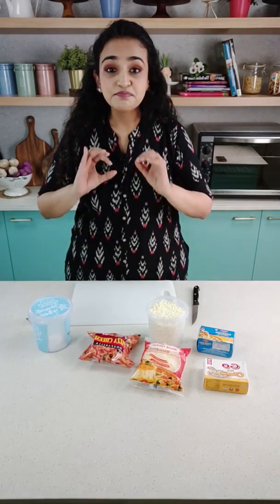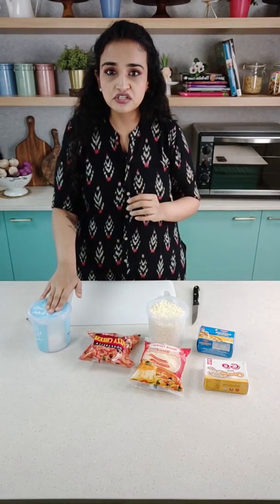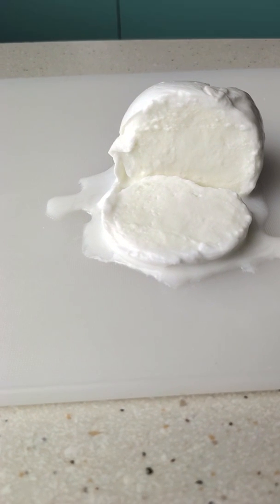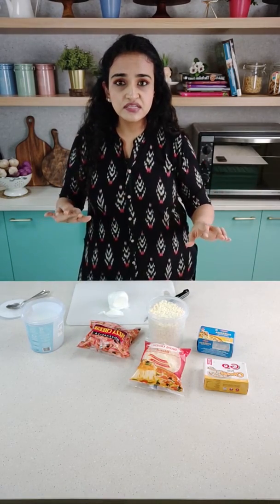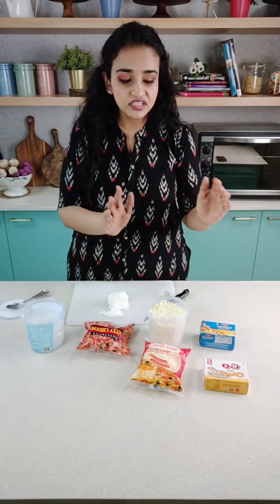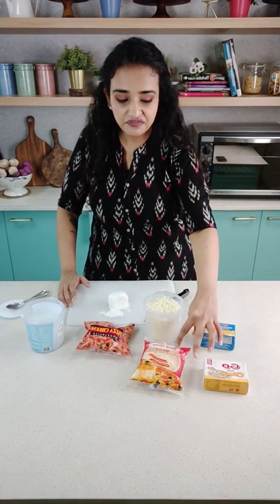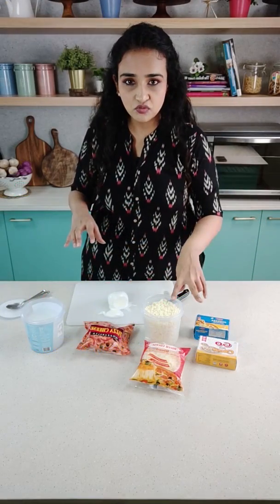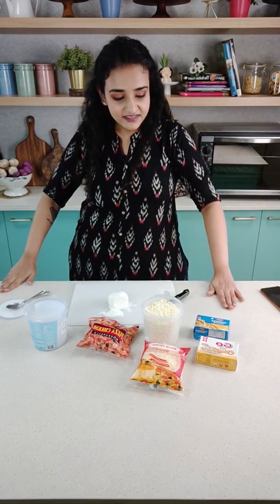Cheese Comparison for Pizza | Best Pizza Cheese | Chef Hasti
At my very first restaurant, the first item on the menu to be finalized was wood-fired pizzas. We built a special wood-fired oven and I got down to learning the operations of the oven. But just having the smoky taste is not enough unless you have the right Cheese, Extremely crucial for any pizza!

I tried out multiple brands on the market for research reasons to zero in on the best for my pizzas, both taste-wise and convenience-wise.

That’s when I realized that there are so many “pizza” cheeses on the market but most people are unaware of the correct choice. They just buy the brand their local grocery store stocks.

So, in this video, I've shared with you guys my observations and recommendations after reviewing a few popular brands of PIZZA cheese available in Mumbai. I've also tried to explain the difference between REAL mozzarella cheese and PIZZA cheese.

To learn how to make Delicious EGGFREE Brownies, Home Baked Bread , and more from me, check out details of my online courses in the following the